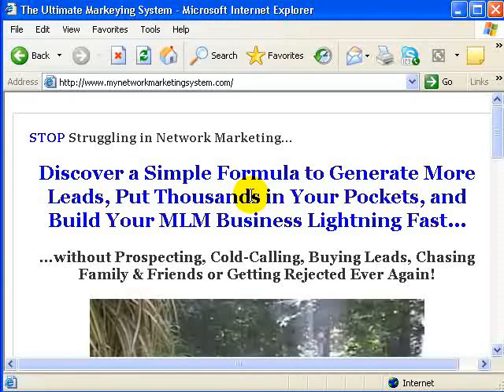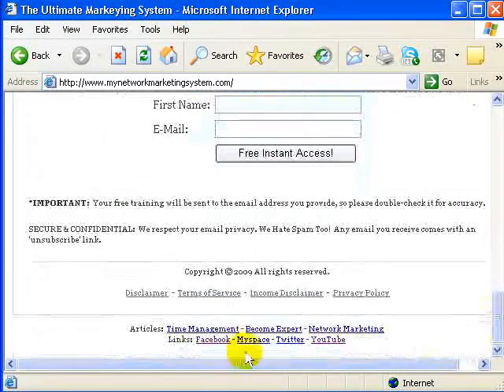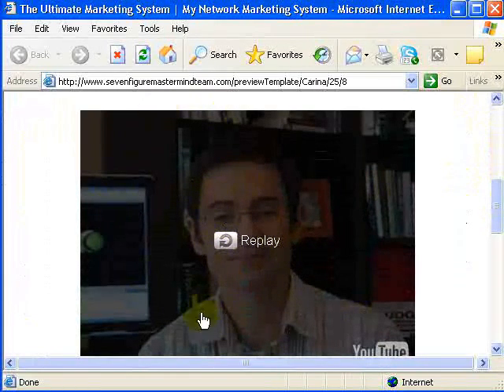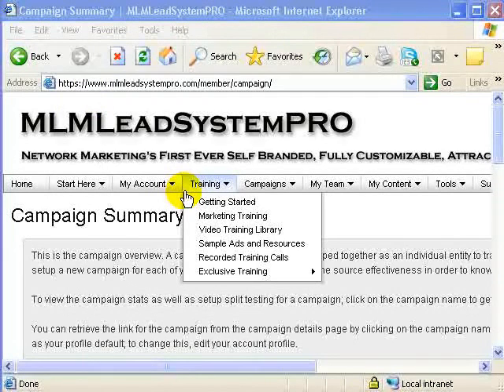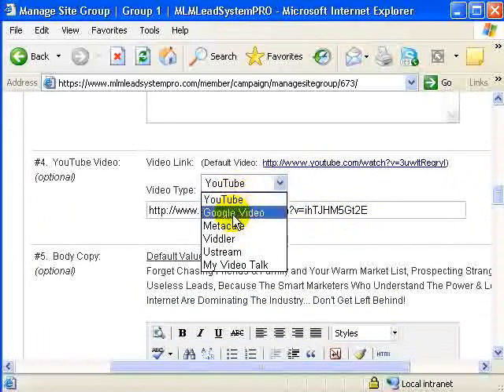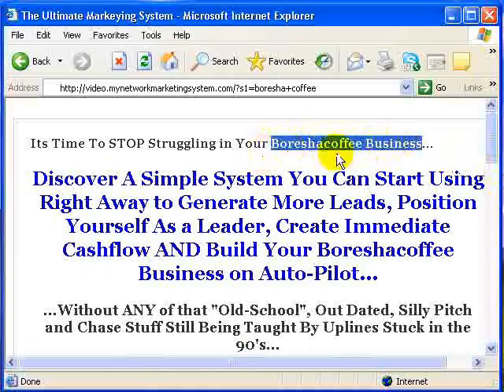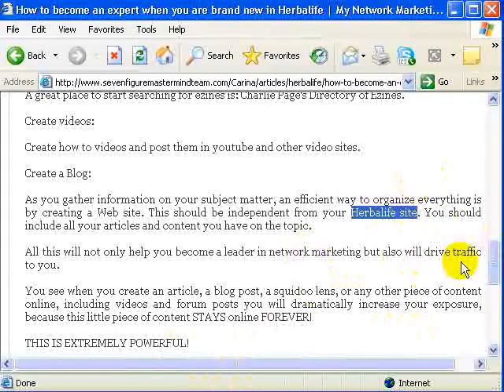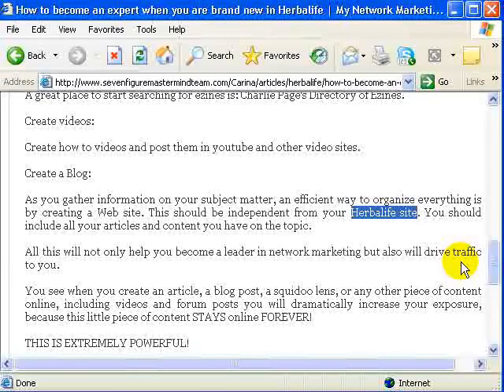How can you get high converting landing pages optimized for your keywords - MLMLeadSystemPRO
Learn how you can have high converting landing pages, personalized, optimized for the Search Engines without the need of learning web design, HTML or hire somebody.

To position yourself as a leader you need a lot more than just a replicated website from your business opportunity. You need a website that is promoting you as the coach, the mentor and the teacher and guide their team to success. You and your marketing system are the only 2 things you should promote on the front end.

You also need landing pages that are optimized for every keyword in order to get ranked on the first spots in google.

Now you can have Professional High Converting Lead Capture Pages that you can customize for different markets (niches) and different ways to promote yourself without the need of learning HTLM or web design or hiring web designers.